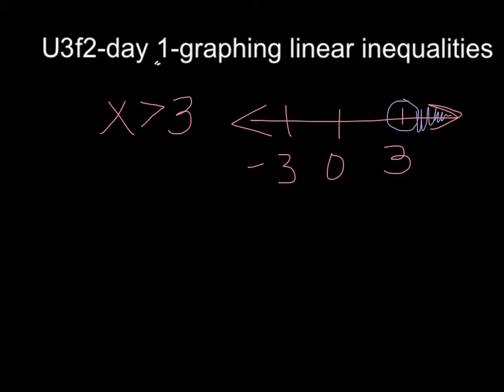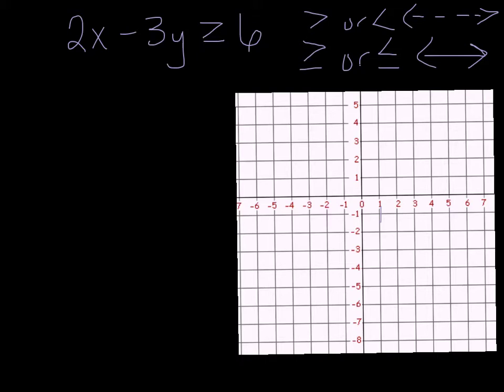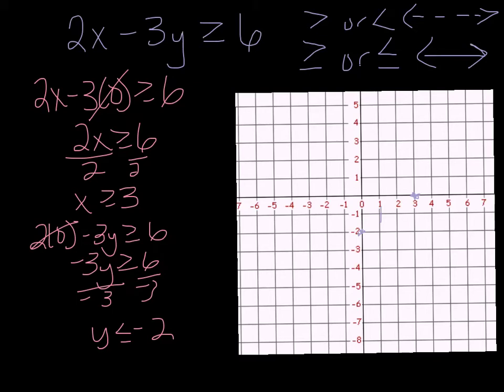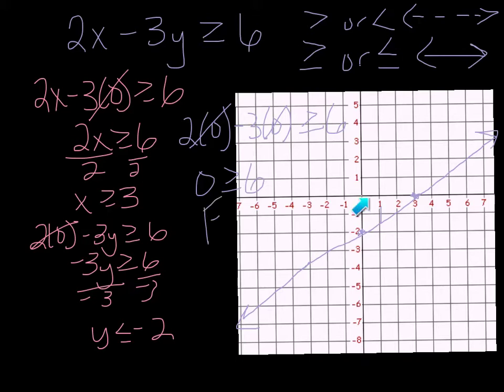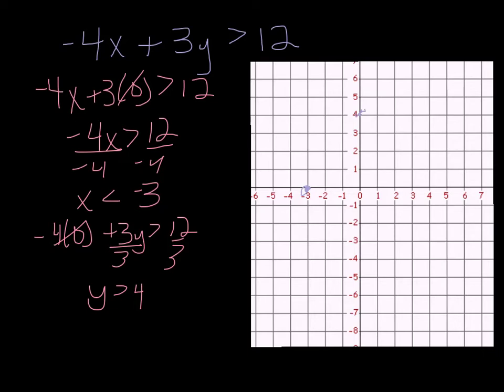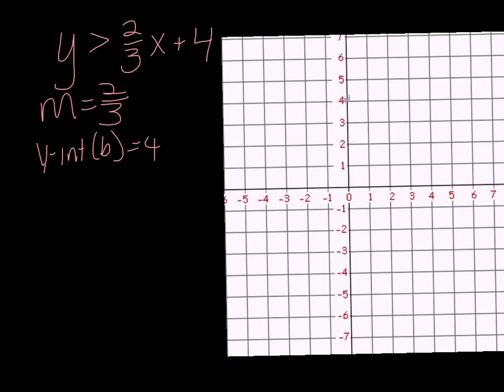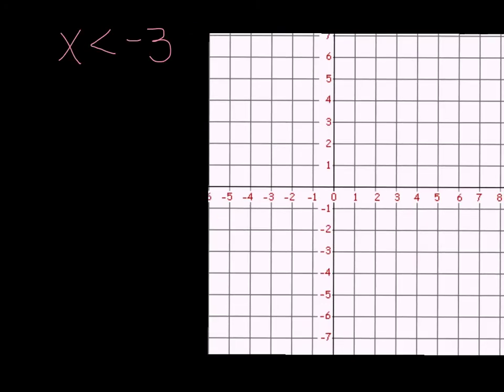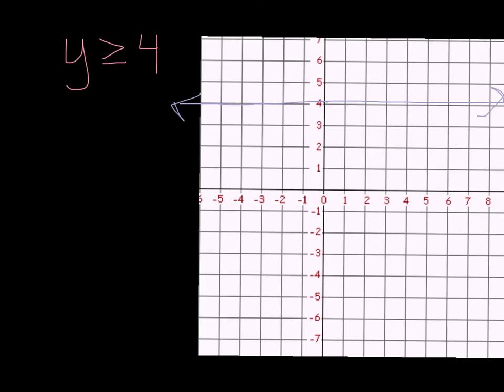Holbrook-u3f2-day1-graph linear inequali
u3f2-day1-graph inequalities